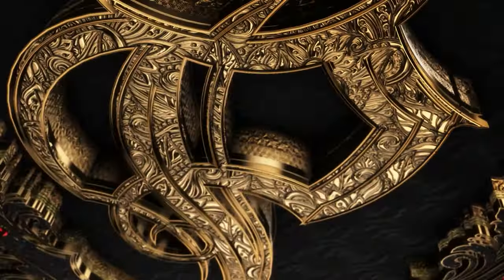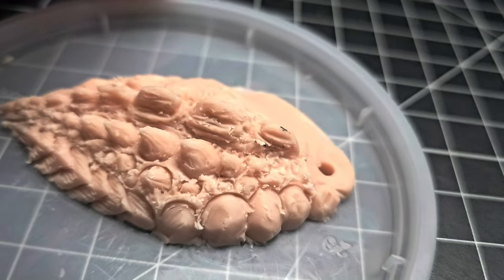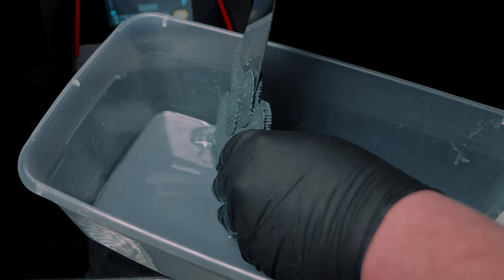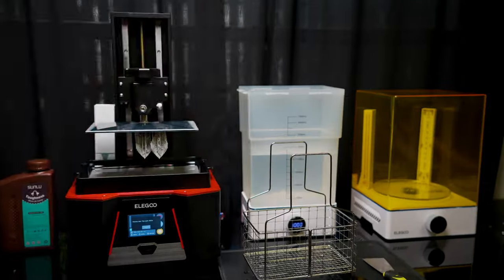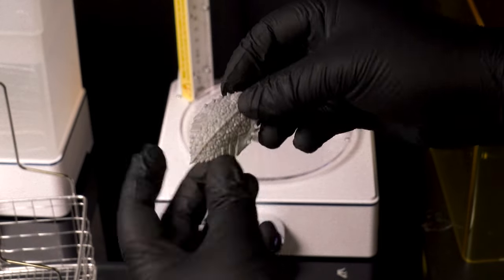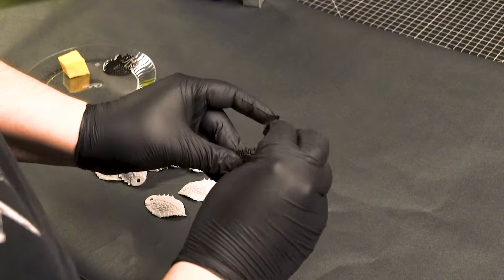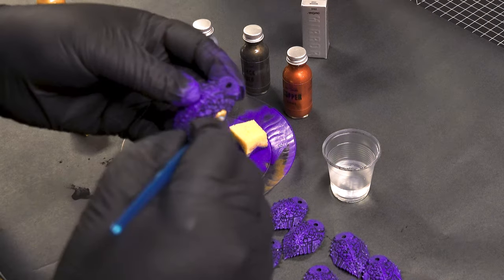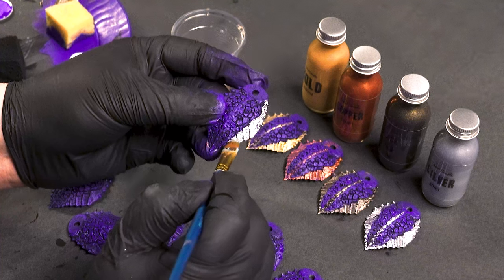Making Dragon Scale Armor (Proof Of Concept)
This is from one of our custom projects that is in progress and this video is a look at the earlier stages of beginning the armor and doing tests and swatches to dial in the final look.  I'm also sharing my experience as I dive into 3D resin printing which I'm expecting will let me deliver some unique new design features for the client that I haven't done before.

The client has permitted some of the content and designs to be available at the academy but I don't have an ETA yet as I'm also working through the Elven & Berserker series and have a lot going on with those.  Please be patient as I get through all of it.  If there is enough interest I may release sections of this as they are available instead of doing a bundle.

In the meanwhile, you might try the advanced Elven Lord scale skirt which was finished recently

Or check out the fantasy or imperial scale skirting for beginner/intermediate options!